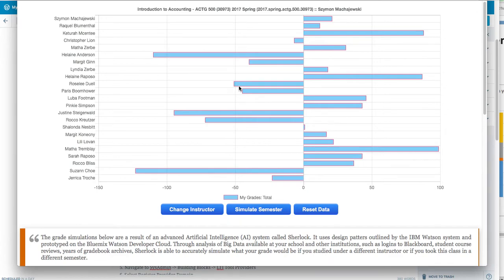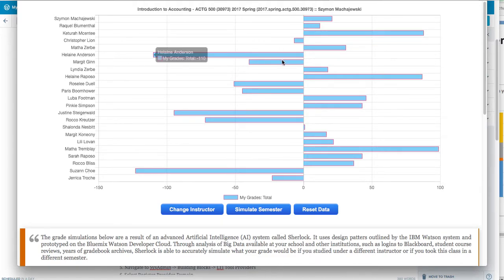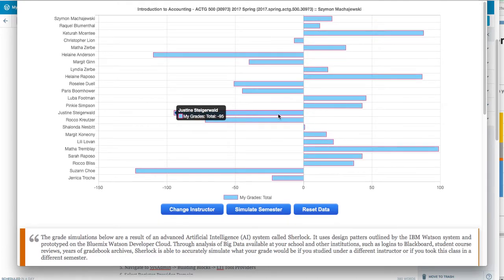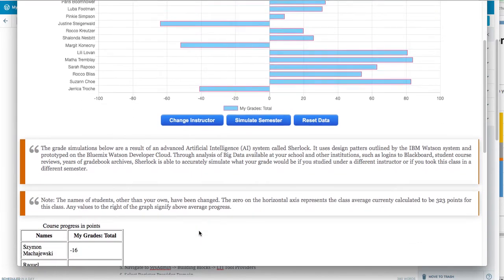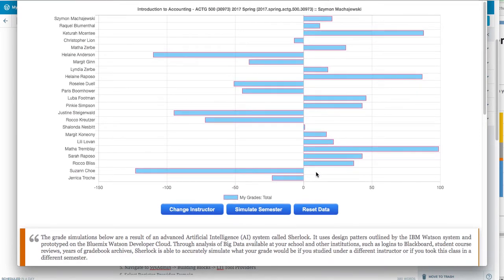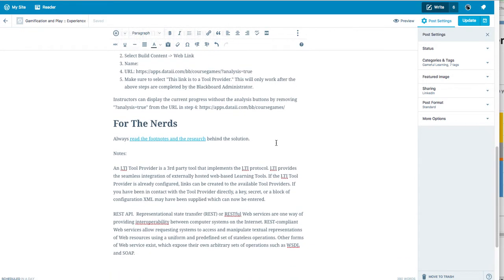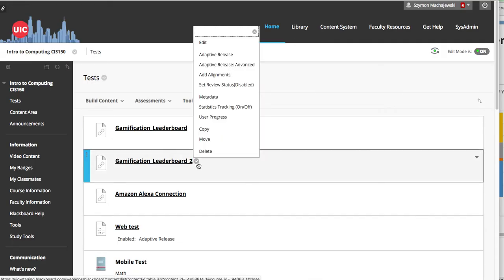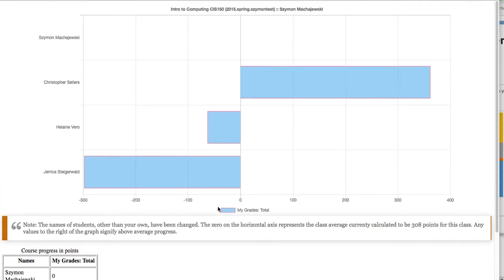Course Gamification Tools for Blackboard Learn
This LTI and REST application will allow instructors to create a web link to display their class in gamefully designed tools.  A progress graph, or leaderboard, will show all students and their current progress in course points.  This data is mined in real-time from the Blackboard Grade Center through REST API.  When students view the graph all names are randomized with the exception of their own.  The embedded tools allow for deeper analysis of the data and simulations.